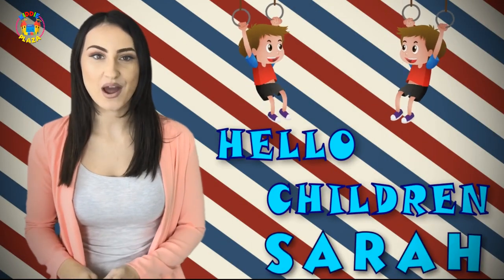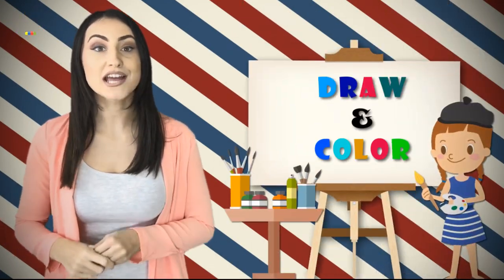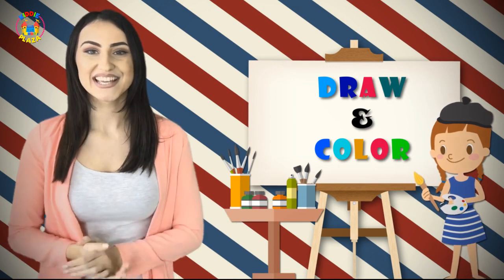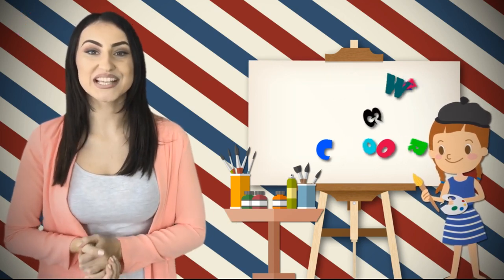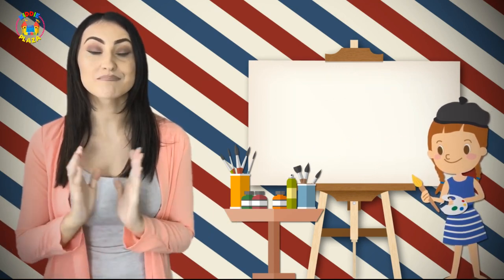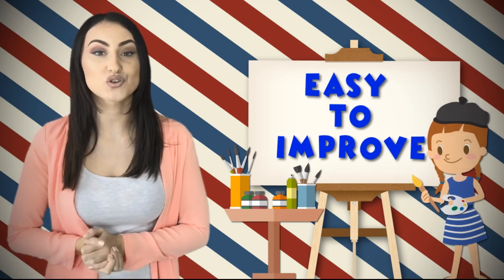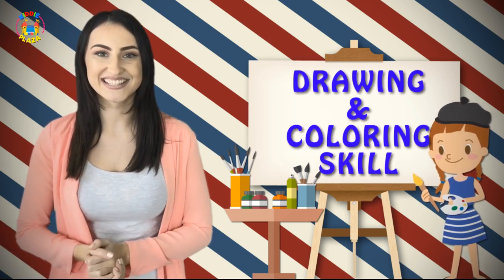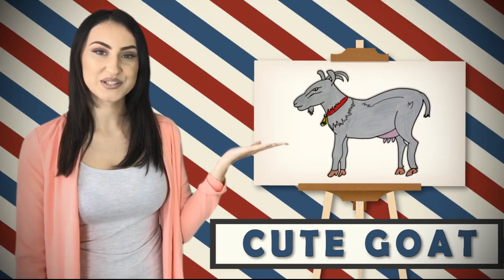Drawing for Kids A Cute Goat